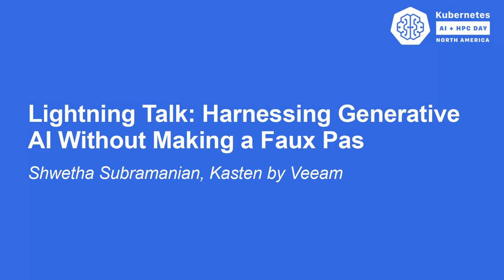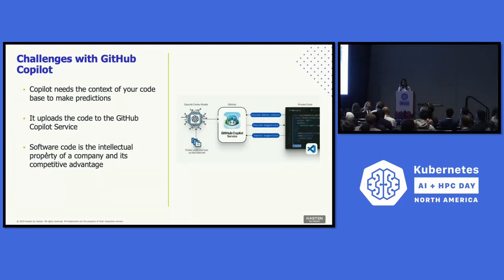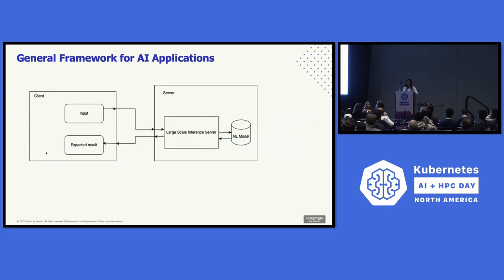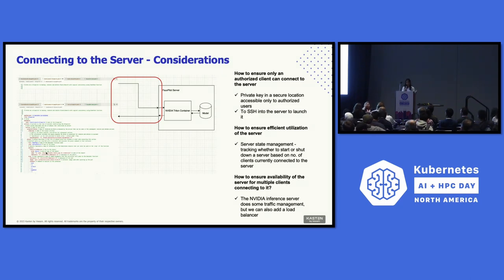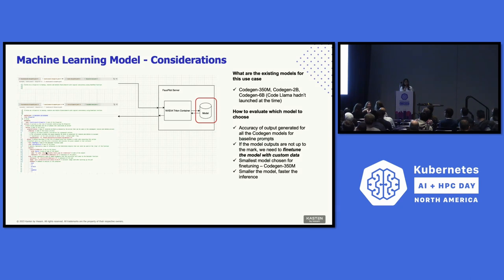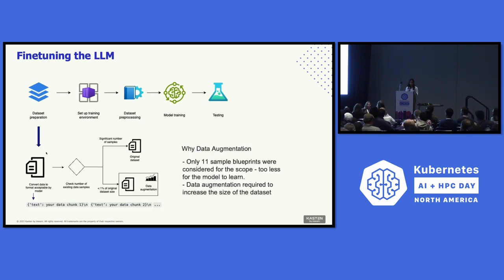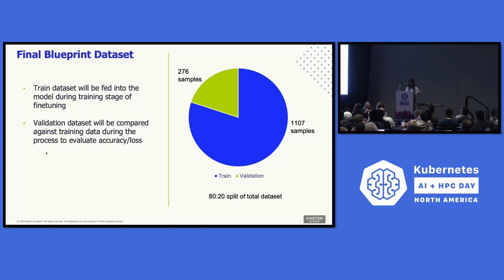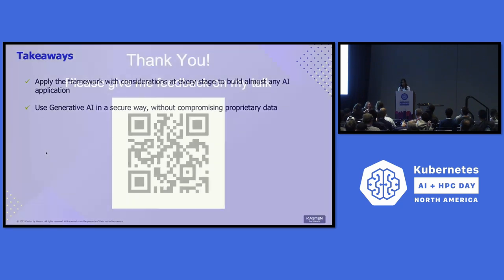Lightning Talk: Harnessing Generative AI Without Making a Faux Pas - Shwetha Subramanian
Lightning Talk: Harnessing Generative AI Without Making a Faux Pas - Shwetha Subramanian, Kasten by Veeam

As the AI wave washes upon us with the advent of ChatGPT, we are left grappling with burning questions on how to set up guardrails and guiding principles to use the technology in a way that does no harm. This talk presents a demo of such an application that builds upon an open source, locally-hosted alternative to GitHub Copilot called FauxPilot, to generate complex custom YAML configurations (aka Blueprints) by description. These configurations are used in Kasten's open source library - Kanister to define workflows for backup, restore and delete operations on Kubernetes clusters. The application is cloud native and serverless, deployed onto an AWS EC2 instance with a chosen hardware and environment and uses an inference server to deploy the ML model at scale in production.